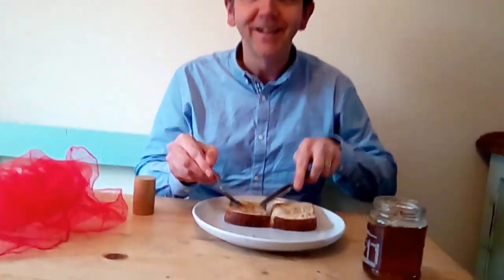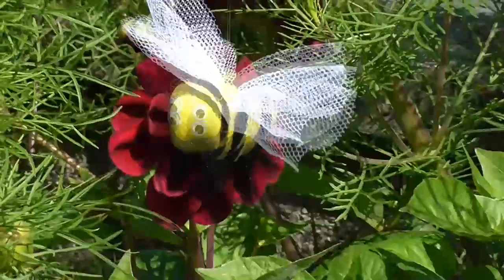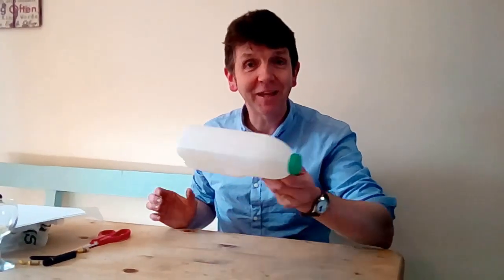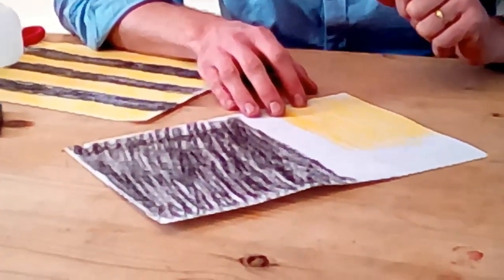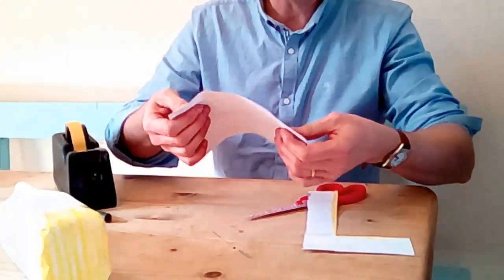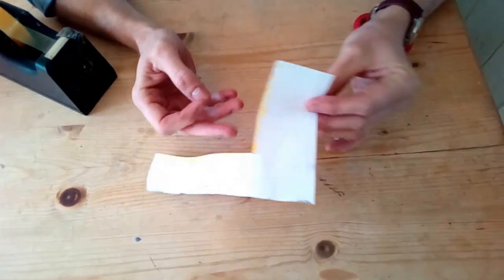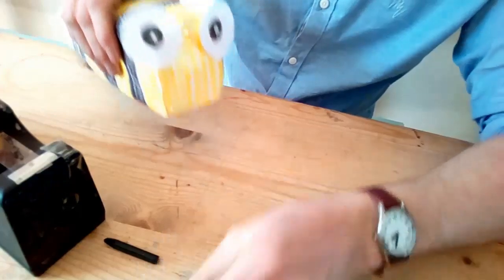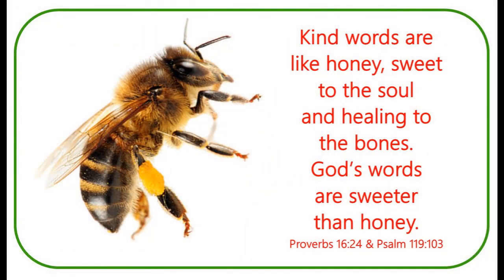Garden Shop - Bee Song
A happy song about bees making honey with a craft activity for young children by Mervyn Bedford. Little Nippers Toddler Group is run by Croftlands Community Church.